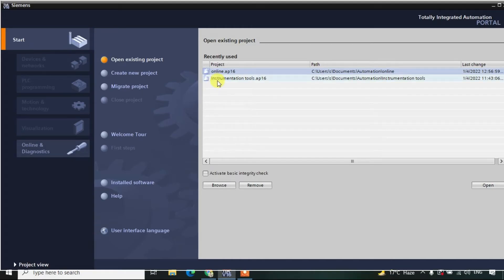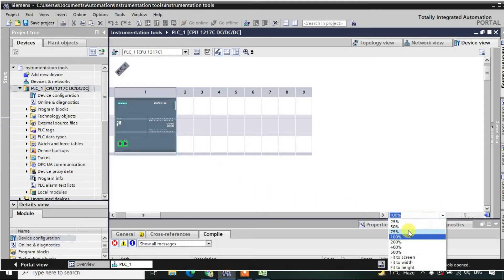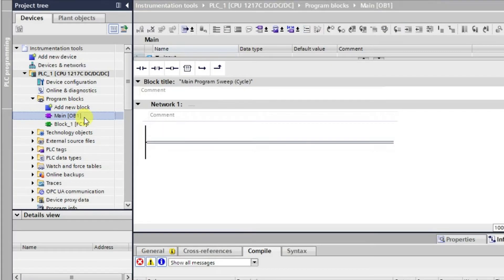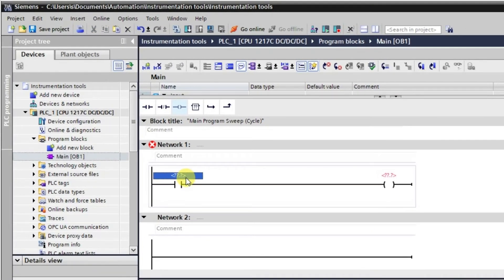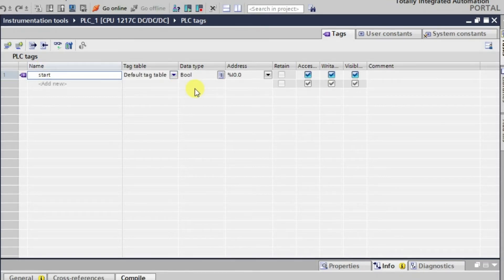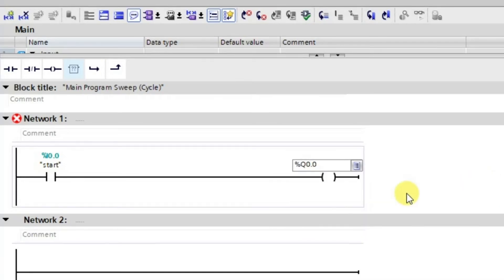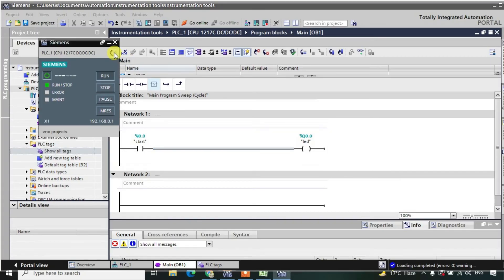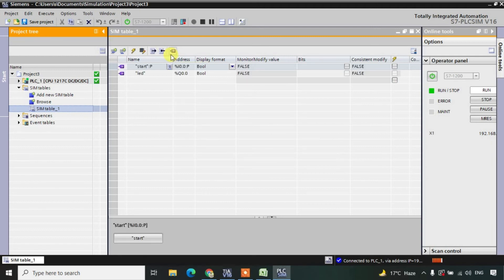How to do PLC Simulation in Siemens Tia Portal? - Online PLC Training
In this video, you will learn how to do PLC programming simulation in Siemens Tia portal software.

1. Free Siemens PLC Training Course

2. Free Allen Bradley PLC Ladder Logic Training Course

3. Free InTouch SCADA Tutorial Course for Beginners

4. Free WinCC SCADA Training Course